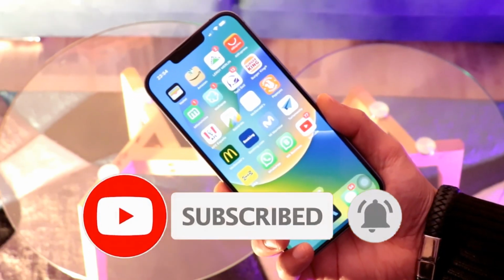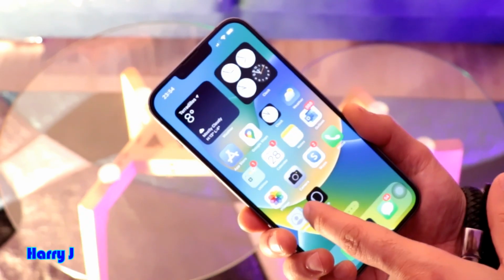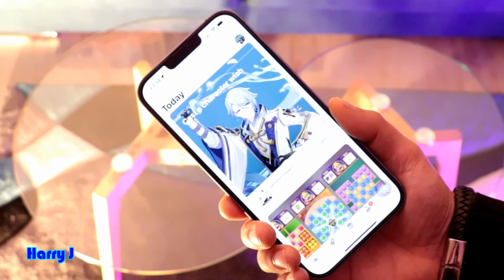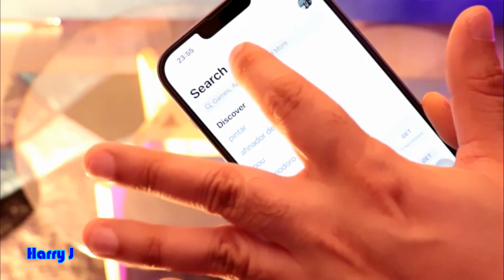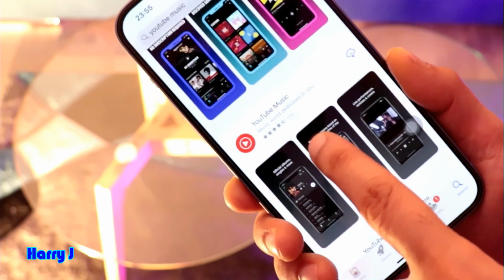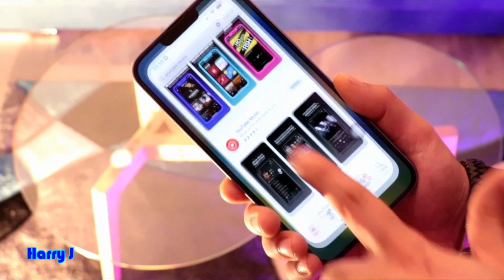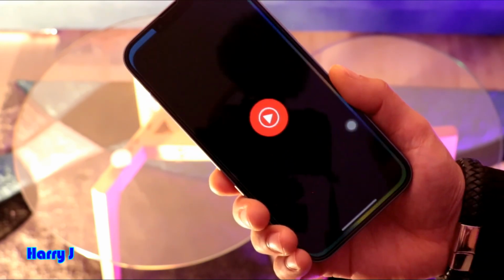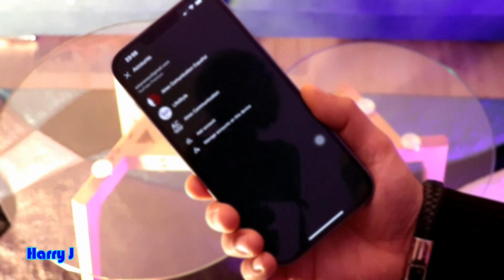How to install youtube music: iPhone 14( Plus, Pro & Pro Max )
iPhone 14 ( Plus, Pro & Pro Max ) Fix Black Screen, Display Wont Turn On, Screen is Blank